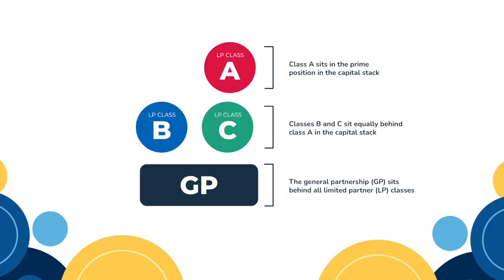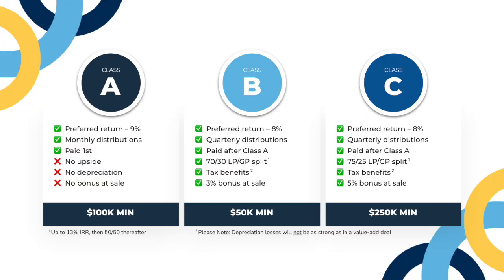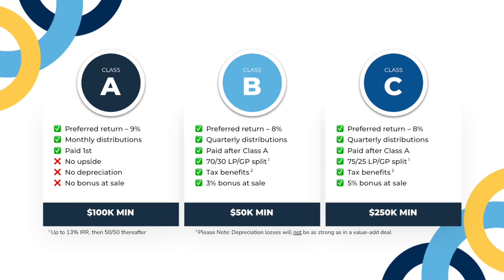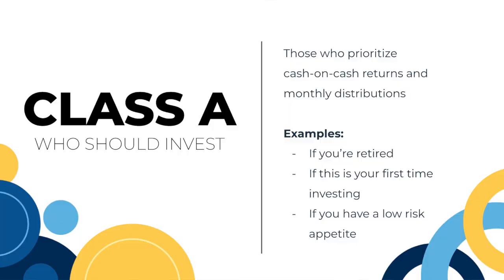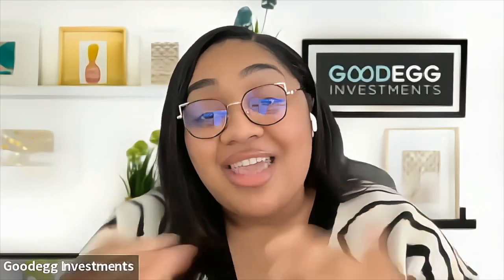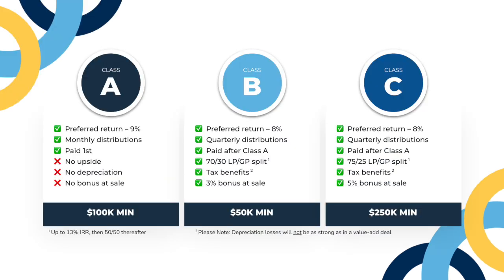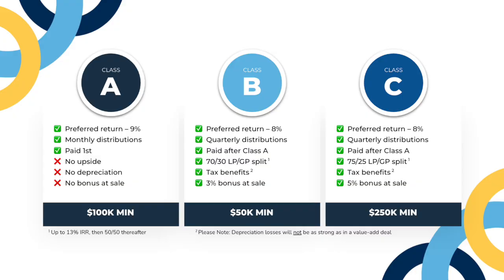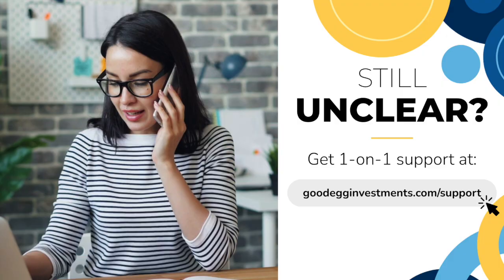North Edge Apartments – Investor Classes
Just like every investment is unique, so if every investor! That's why we like to provide multiple investor classes, so that you can customize your investment for your unique situation and goals.

In this video, Arielle (Goodegg's Director of Investor Relations) walks through the different investor class options in this deal, what they each mean, and which might be right for you.